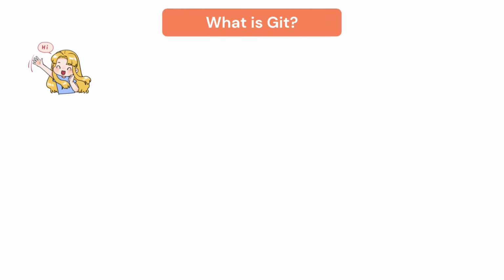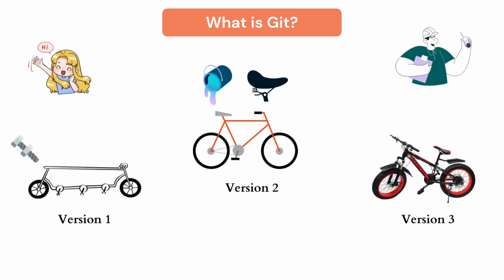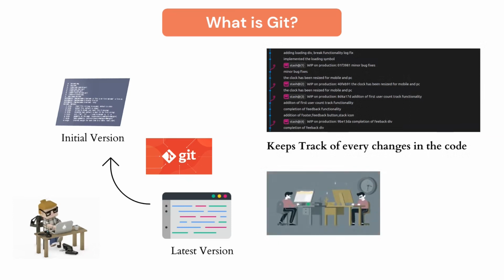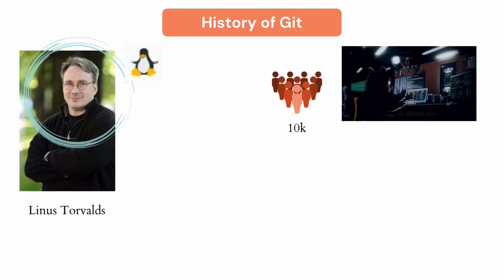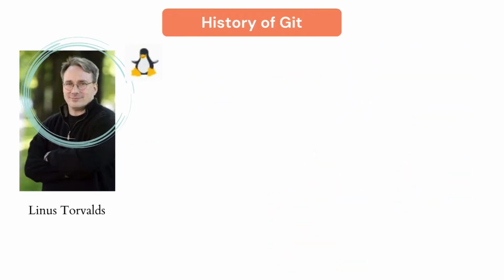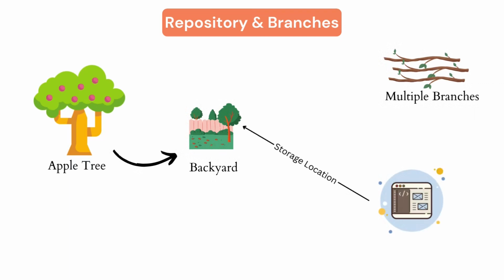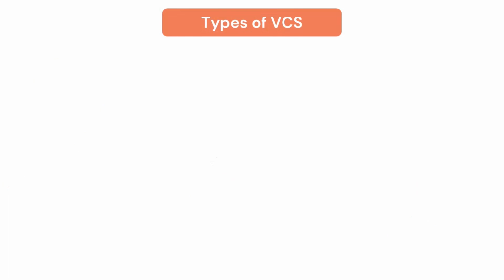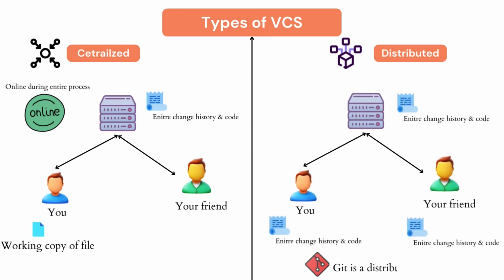GIT - Version Control System(VCS) Introduction, History & Types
This video gives a brief clear cut explanation of GIT, History of GIT, Repository & Branches etc. It is helpful for an easy understanding.